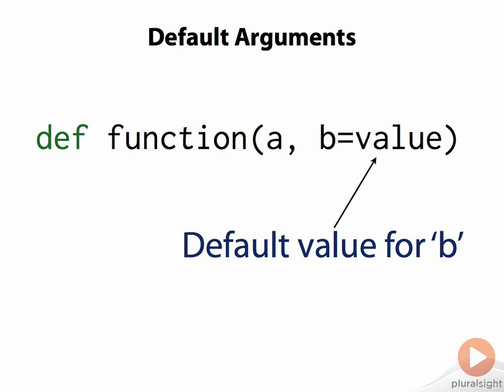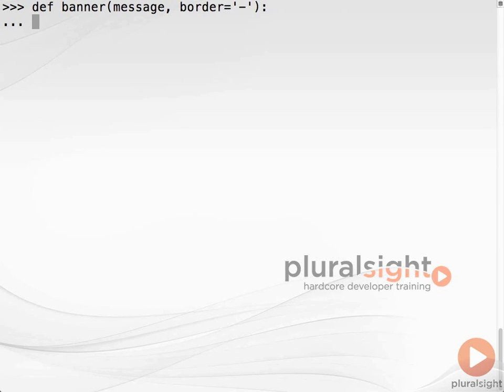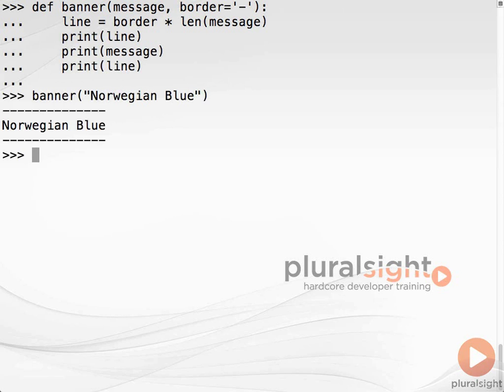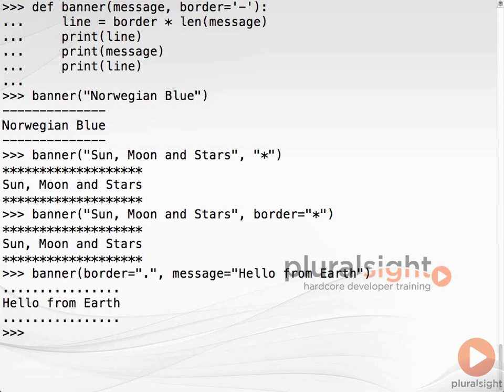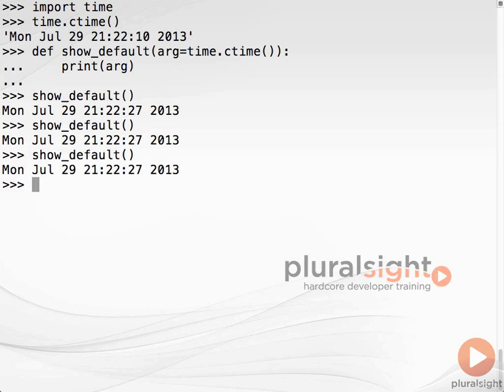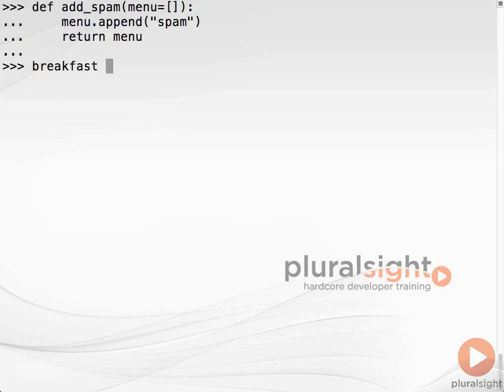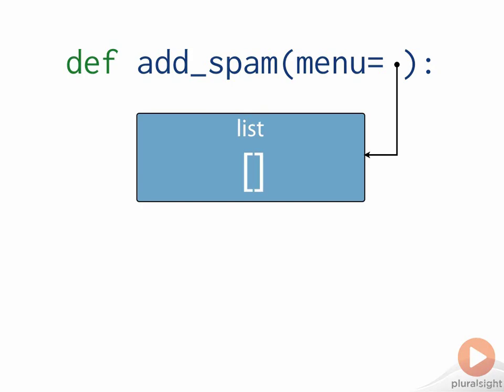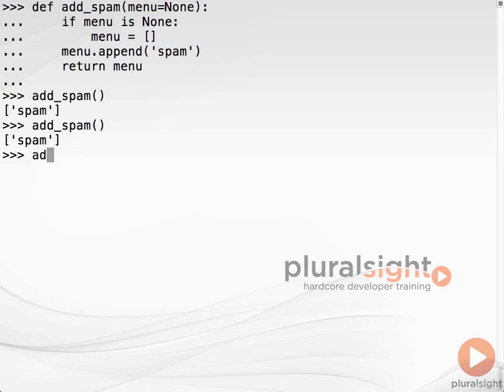03 Function arguments in detail